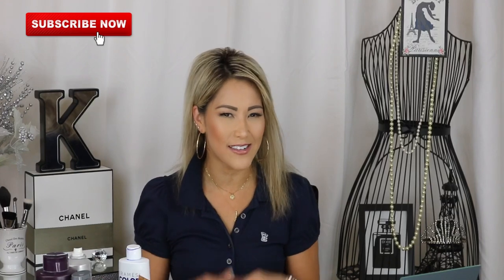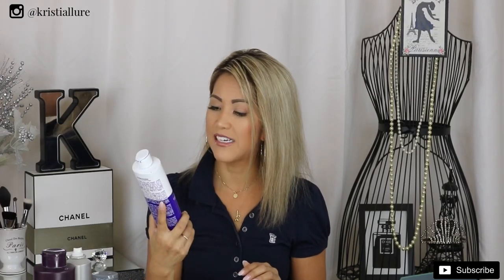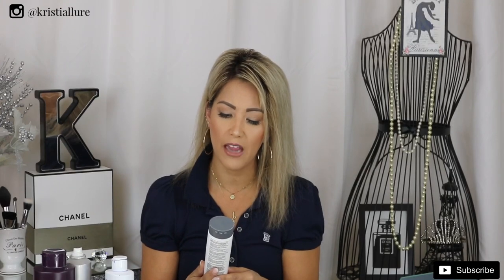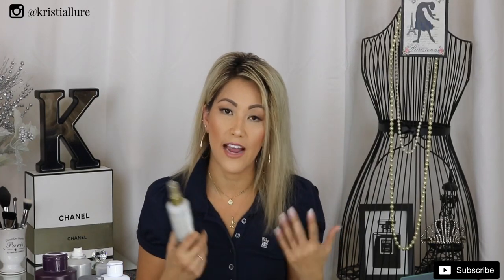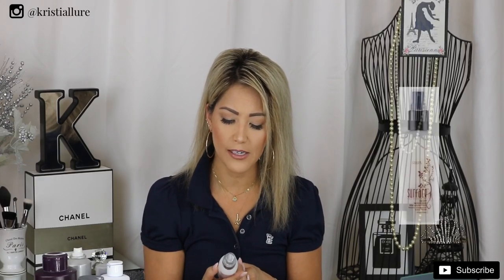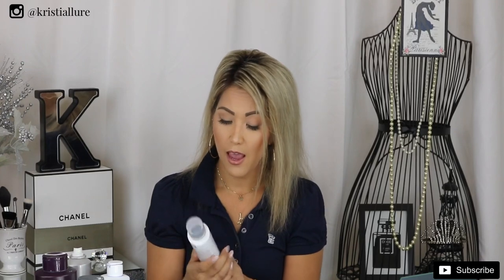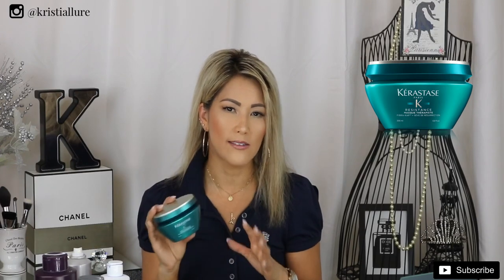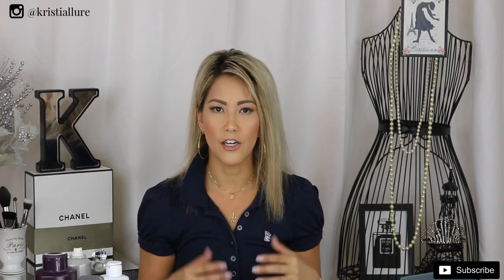How to Manage your Bleached/Damaged Hair | Haircare Routine & GO TO PRODUCTS 💁🏼‍♀️